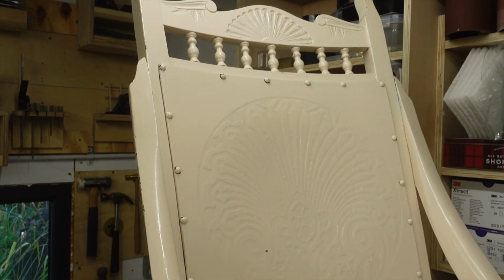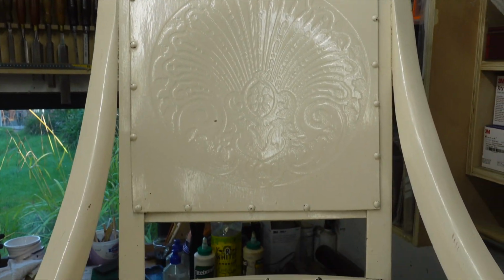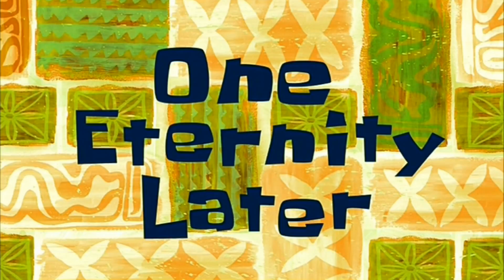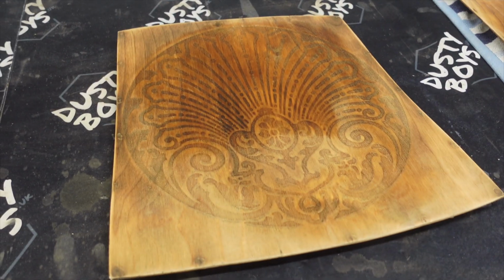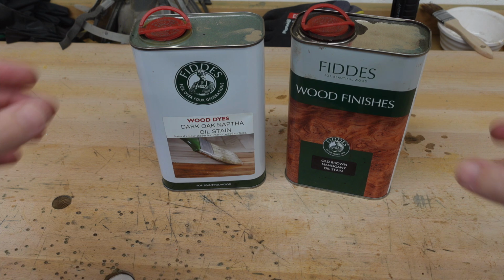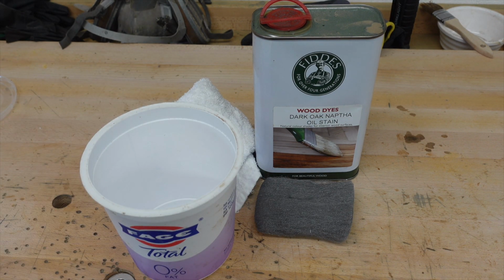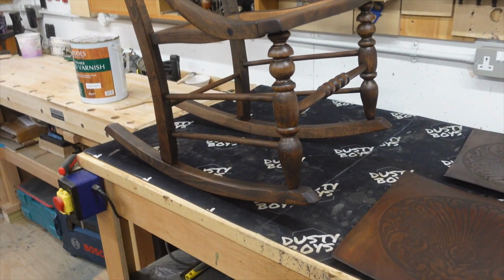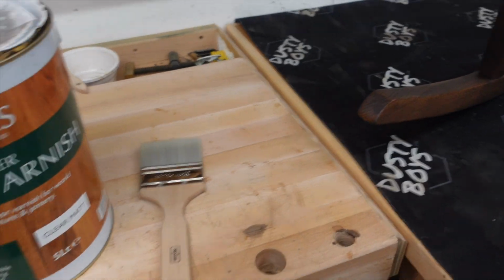Beautiful rocking chair hidden under layers of paint! | Furniture restoration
In this video  I restore an Antique rocking chair, from the 1920/30s.  This was a challenging one, removing all the paint nearly beat me.  But I'm glad I finished it as the final results are amazing, hope you enjoy.

If you like this video please like and subscribe as it would make a huge difference to my channel, if you have any questions, I would be happy to answer them in the comments

Gary